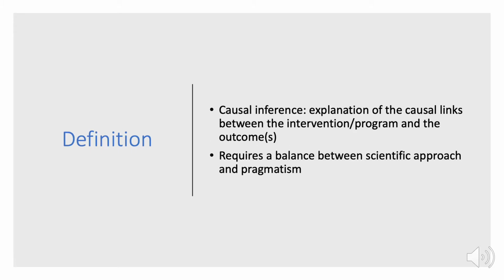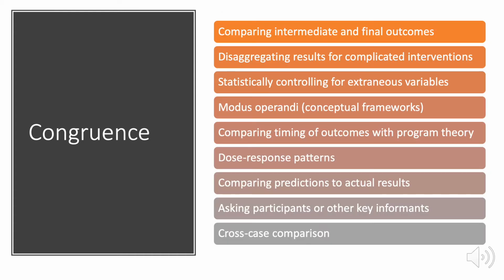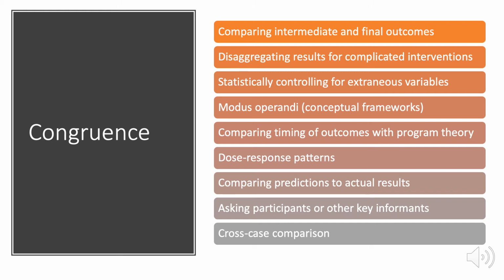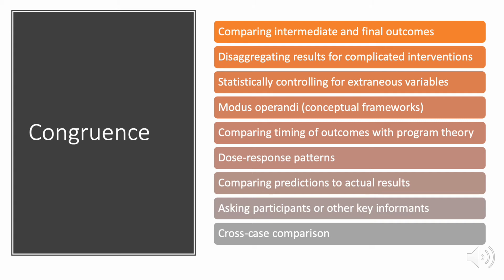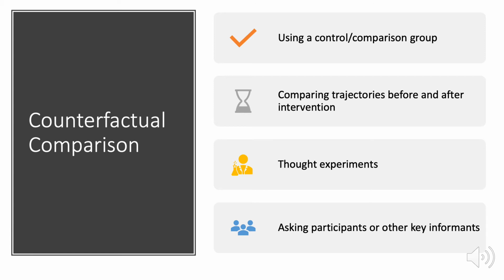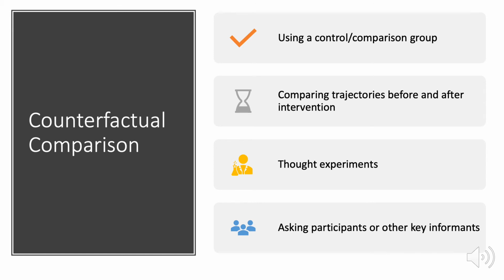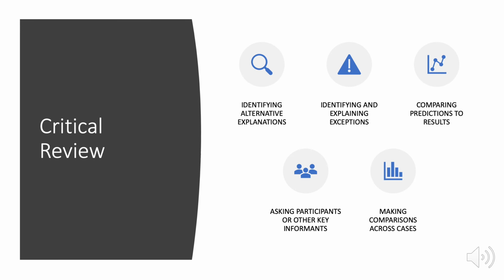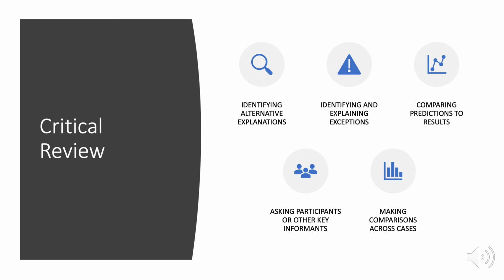week 13 lecture